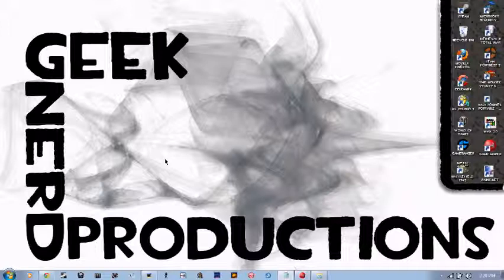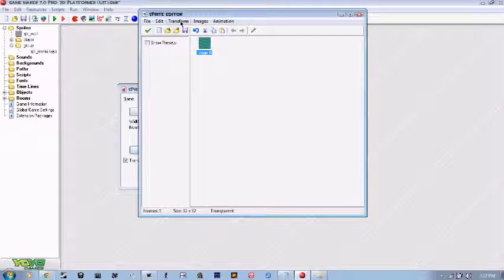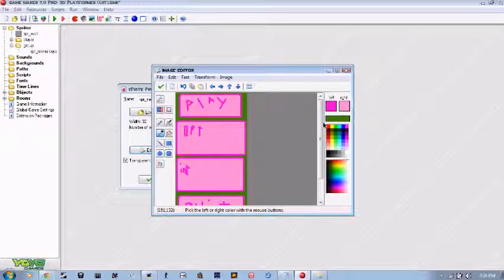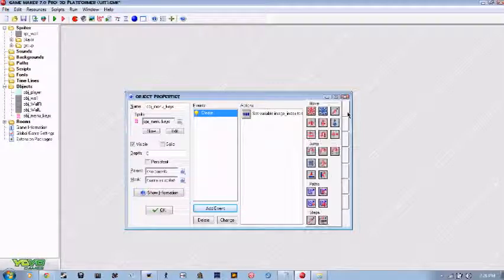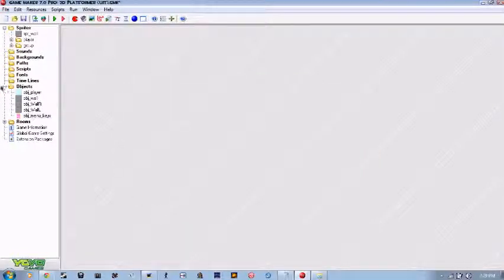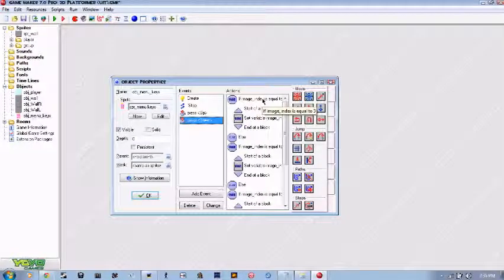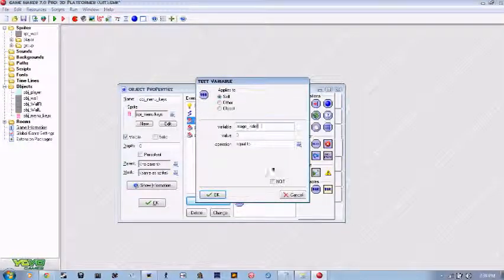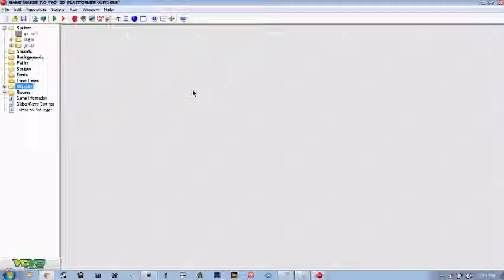Game Maker - How to create a keyboard oriented menu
What is a keyboard oriented menu? A menu where you don't use the mouse, of course. Press up on the arrow keys to highlight the next button up, perfect for developing on  the PSP. Have fun with this, if you have any suggestions please give them to me, I always love answering requests. Please like if you liked it, and comment if you had something to say about it. If you really liked it, please consider subbing.